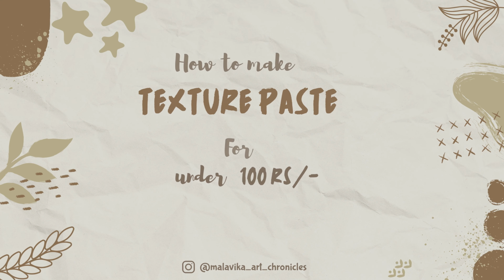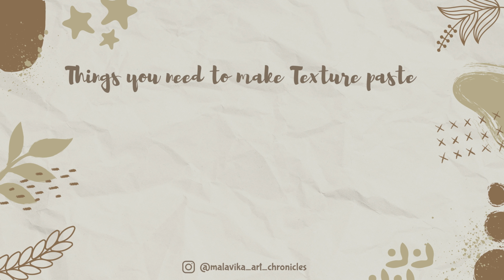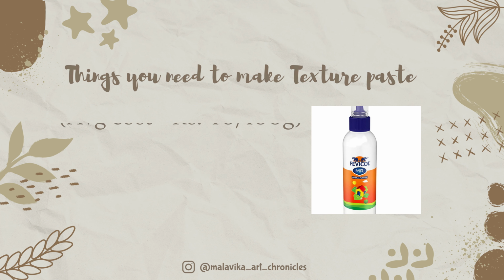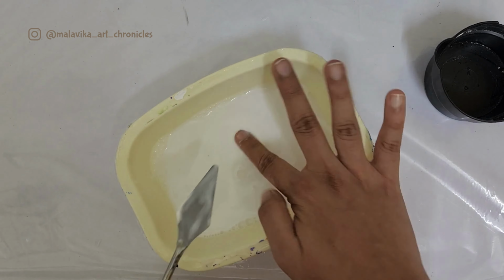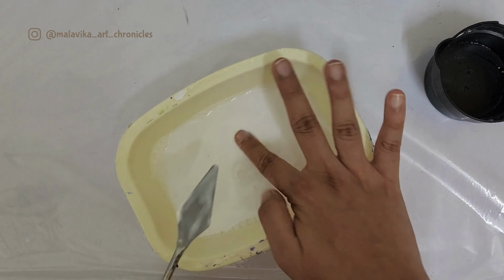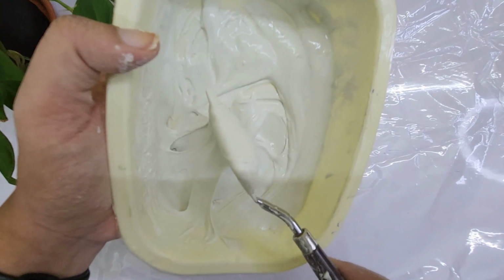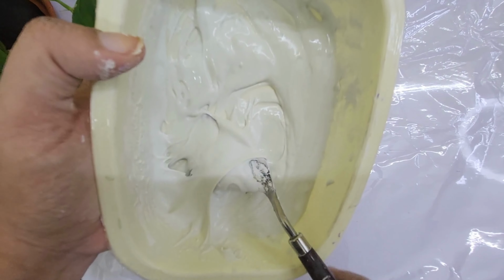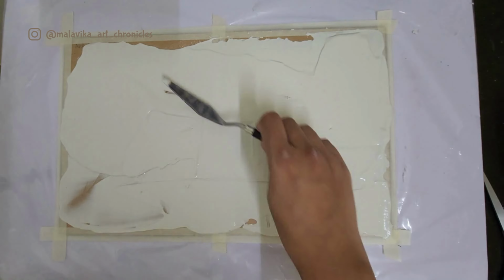How to make Texture Paste for Under Rs.100/- (Perfect for Texture Art, Mix Media Art )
In this video, I'll show you how to create an amazing texture paste for your art projects without breaking the bank. Follow along as I demonstrate a simple and affordable recipe using just two readily available materials: wall putty and Fevicol (or any synthetic adhesive). With a total cost of under Rs 100, this DIY texture paste is perfect for artists and crafters on a budget.

Whether you're into painting, mixed media, or any other creative endeavors, this homemade texture paste will add depth and dimension to your artwork. I'll guide you through each step of the process, from mixing the ingredients to adjusting the consistency based on your desired texture.

Don't miss out on this fantastic opportunity to elevate your art with this budget-friendly texture paste. It's versatile, easy to make, and opens up a world of possibilities for your creative projects.

Materials Needed:

Wall putty (Average cost: Rs 30 per kilogram)
Fevicol or any synthetic adhesive (Cost: Rs 20 for 50 grams)

Let's unleash our artistic potential together! Happy crafting!